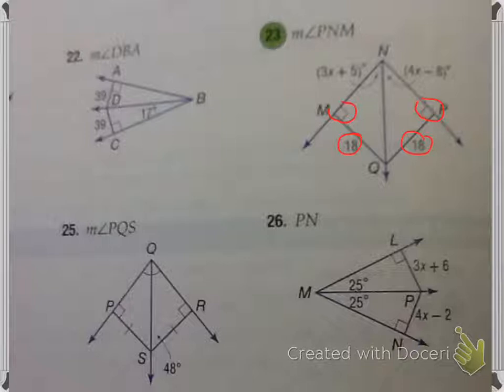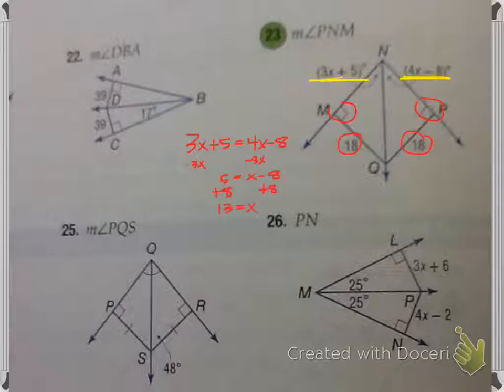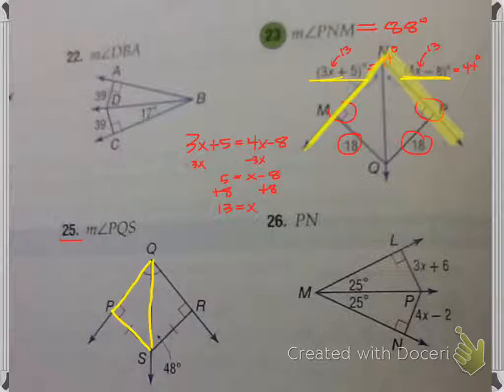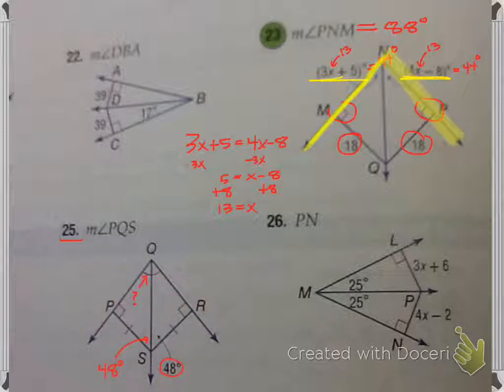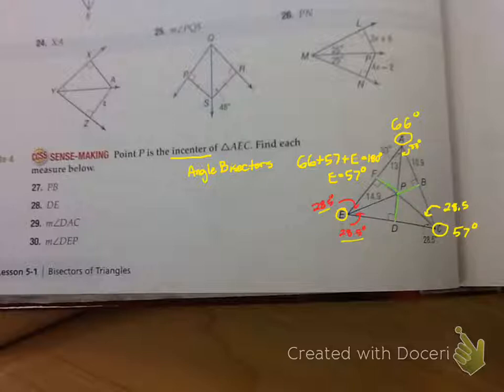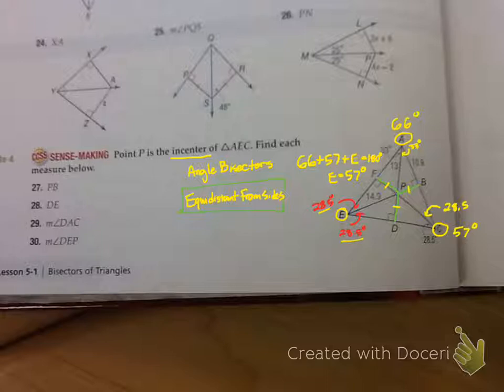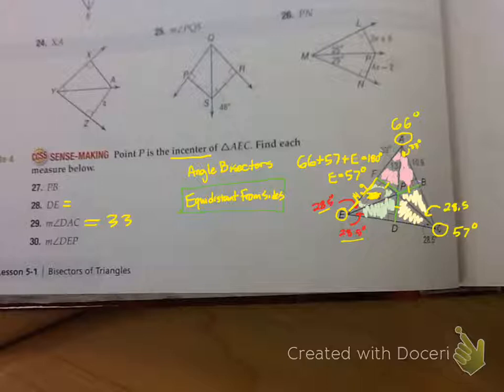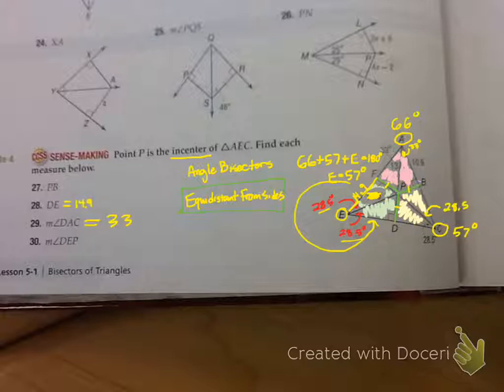block 2 p. 330 HW help incenter